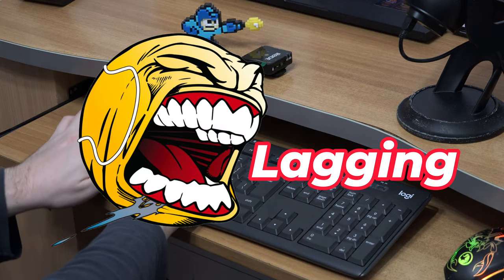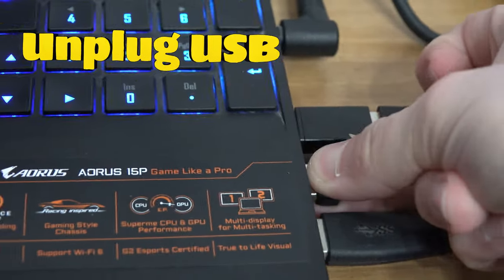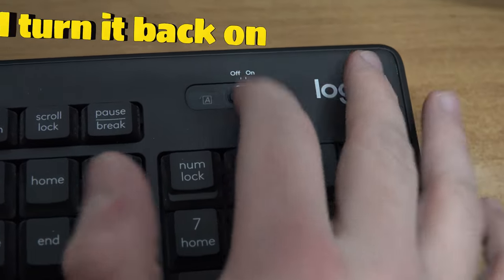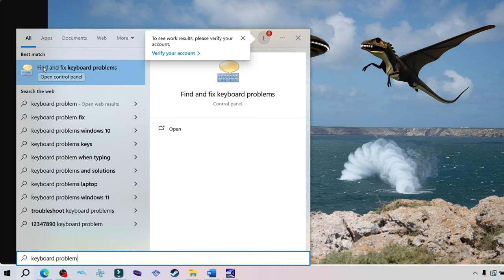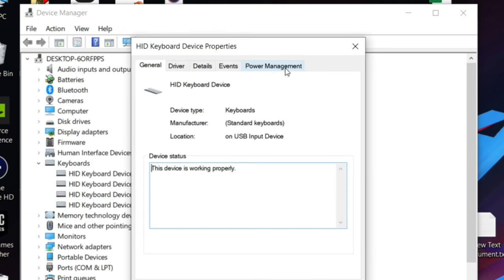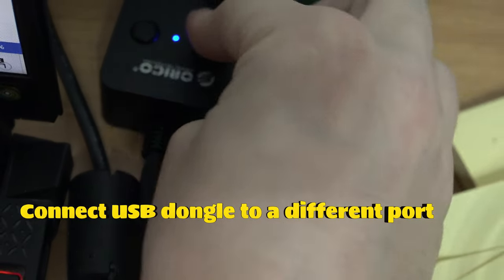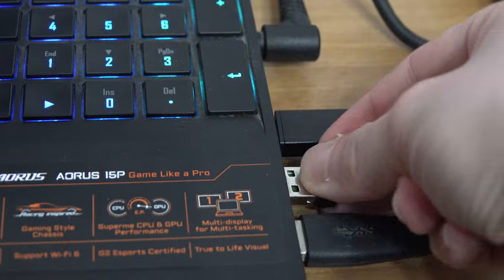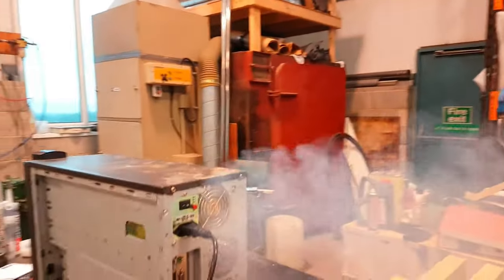How to fix wireless keyboard lag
My wireless keyboard started lagging out of a sudden. Here is what you can do to fix it.
You can change the batteries
You can unplug the USB and plug it back in
Turn off and back on your keyboard .
If it didn’t work, you can literally type Keyboard problem in windows, and run the troubleshooter.
Type Device Manager in the Windows Search bar, go to keyboards and uncheck allow the device.

What you can do is to switch the USB port. If you are using an adapter, maybe it’s faulty.
Try to connect it directly to the computer, or try it on another computer.
If it lags on other computers, then your keyboard might be faulty.